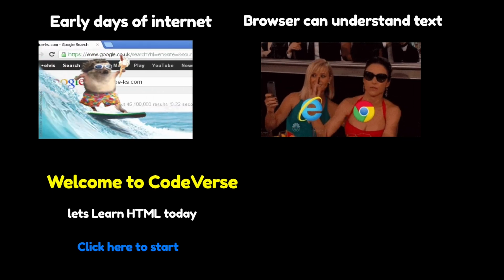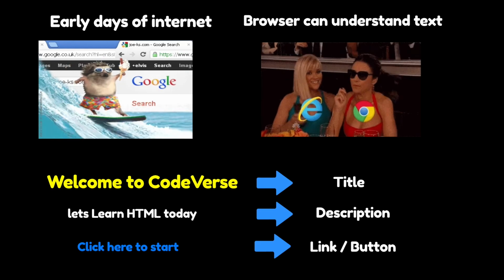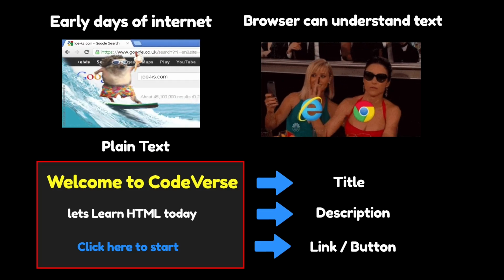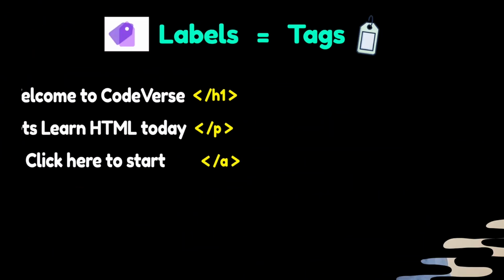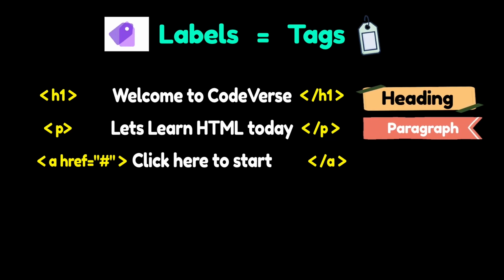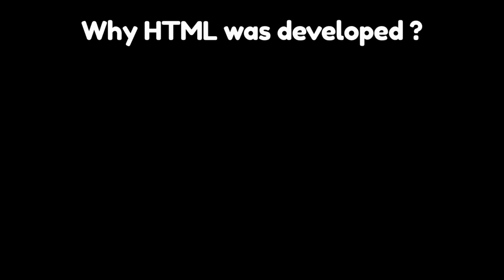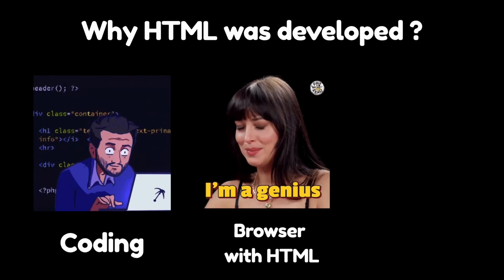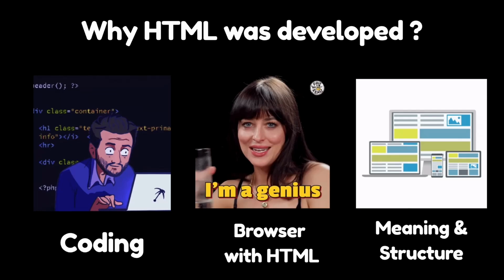The REAL Reason HTML Tags Exist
Here's a YouTube-friendly description without angle brackets, so it won't cause formatting issues:

## What Are HTML Tags and Why Do We Need Them? | HTML for Beginners

Have you ever wondered why HTML uses tags? Why can't we just write plain text and expect a browser to understand it?

In this video, we'll go back to the early days of the internet to understand **why HTML tags were invented** and how they help browsers understand and display web pages correctly.

Using simple explanations and animations, you'll learn:

✅ What HTML tags are
✅ Why browsers need HTML tags
✅ How tags give meaning and structure to web pages
✅ The purpose of H1, P, and A tags
✅ Why every website depends on HTML tags

Whether you're a complete beginner or starting your web development journey, this video will help you understand one of the most fundamental concepts of HTML in an easy and engaging way.